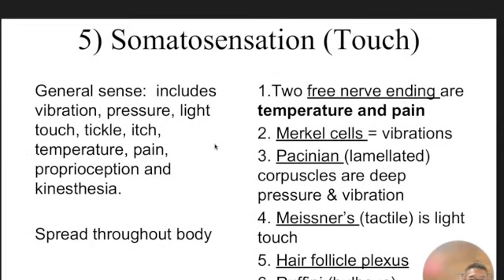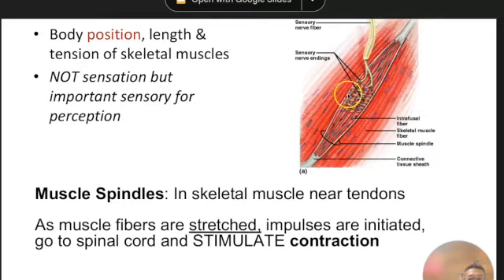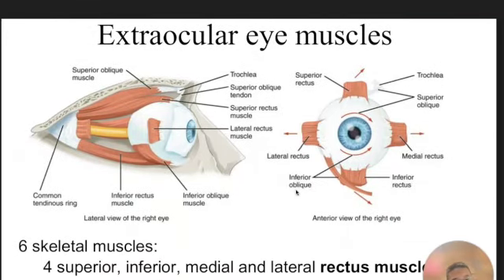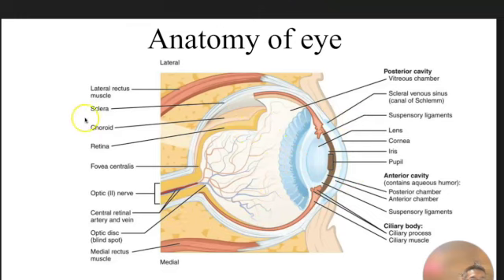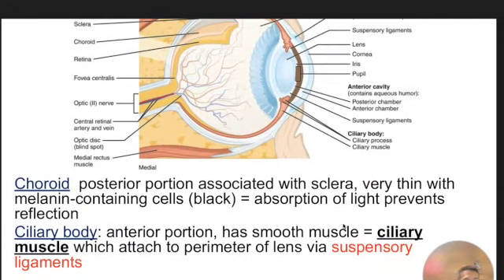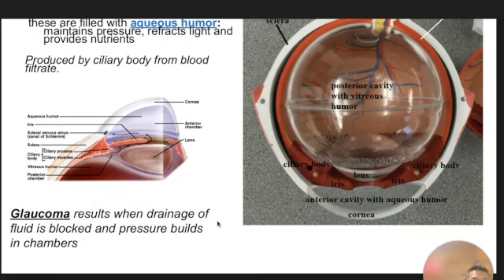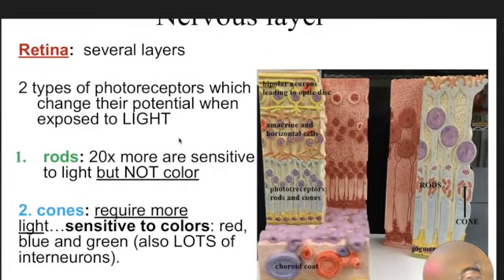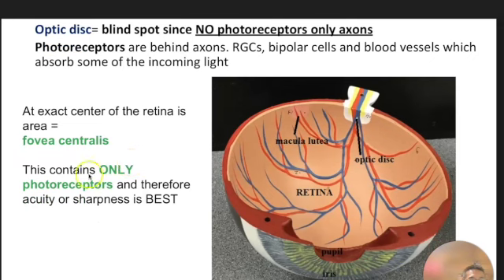Ap1 Ch14 #3 SD 480p